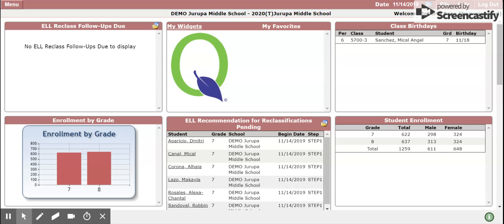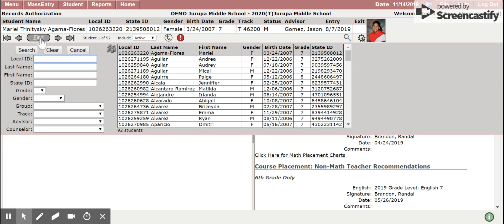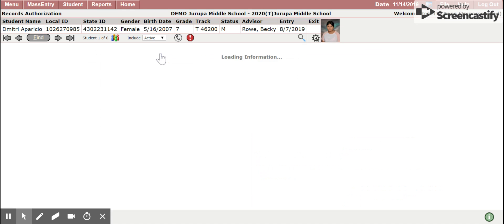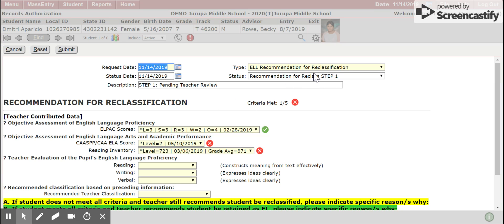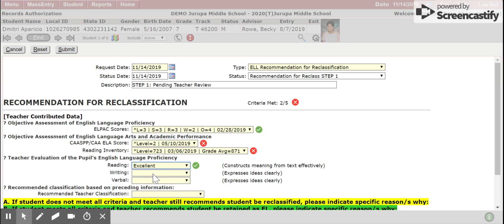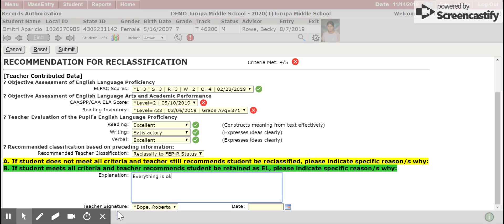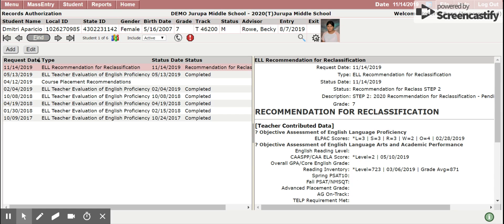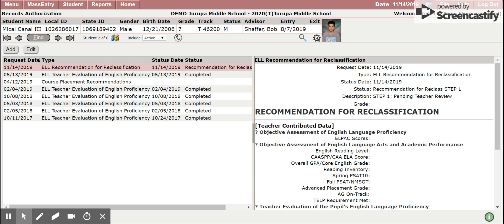EL Recommendation for Reclassification